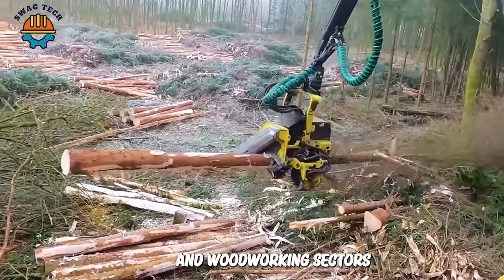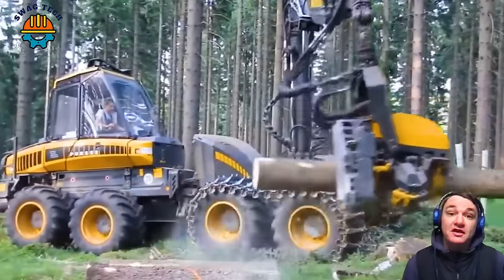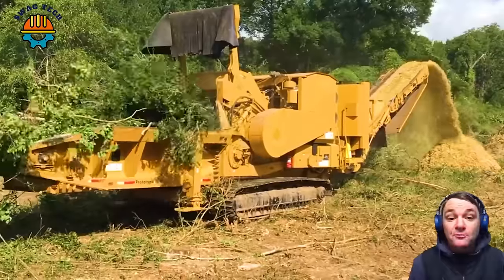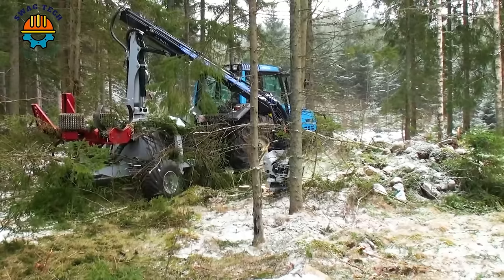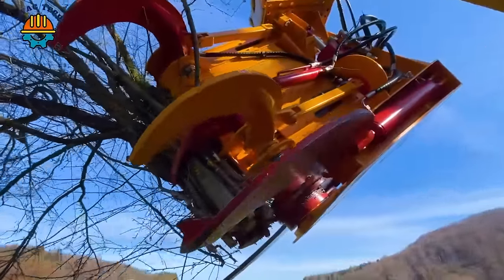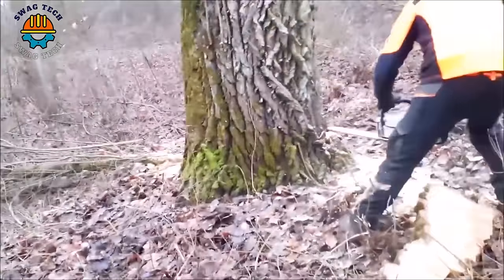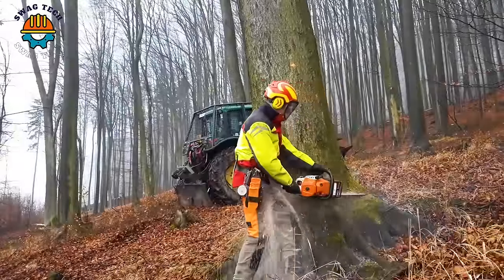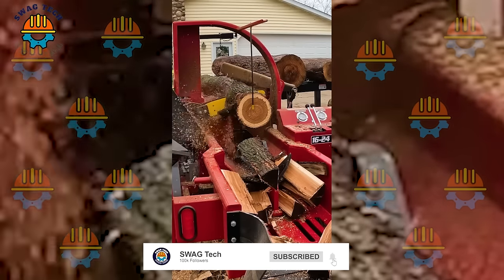89 Amazing Fastest Big Chainsaw Cutting Tree Machines Working At Another Level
89 Amazing Fastest Big Chainsaw Cutting Tree Machines Working At Another Level

In the world of forestry and timber processing, there exists a class of remarkable equipment known as chainsaw machines, which operate at an astonishing level of speed and efficiency. These chainsaw machines are designed to tackle the largest trees with unparalleled precision and swiftness. Equipped with powerful motors and razor-sharp chains, they make quick work of felling and processing massive timber. These incredible chainsaw machines have revolutionized the forestry industry, enabling loggers to harvest timber at an unprecedented rate while minimizing manual labor. With their advanced technology and specialized design, chainsaw machines represent a significant advancement in tree-cutting capabilities, operating at a level far beyond traditional methods. As they swiftly and efficiently transform towering trees into manageable logs, these chainsaw machines exemplify the remarkable intersection of technology and nature in modern forestry practices.

0:00 - Chainsaw Cutting Tree Machines
8:25 - Wood Cutting Chainsaw Machines
15:45 - Wood Cutting Machines